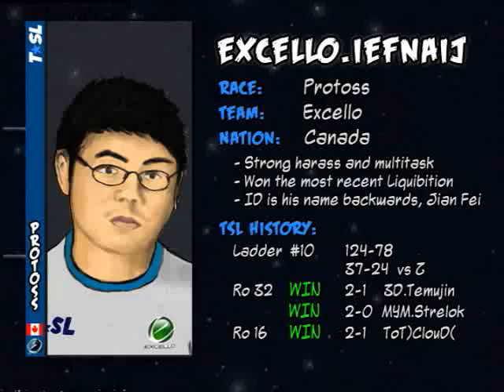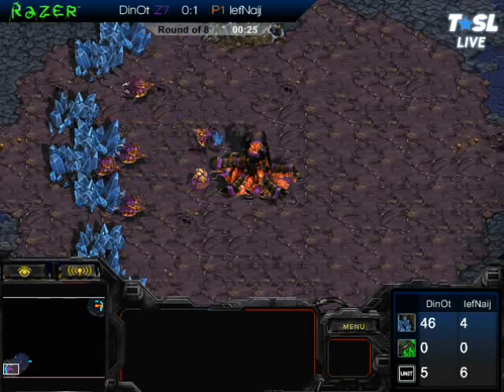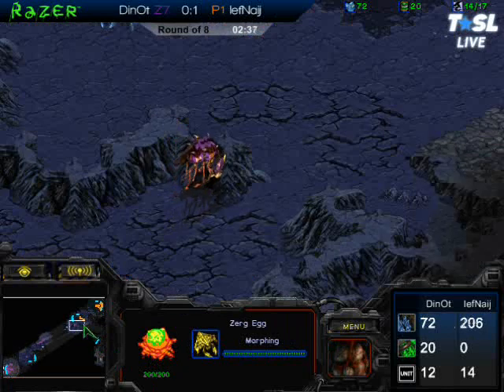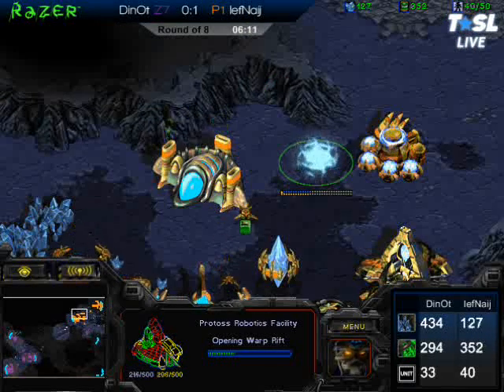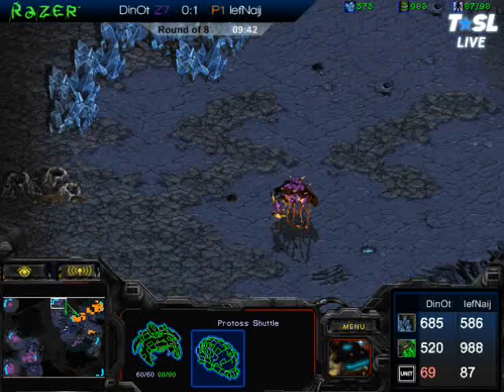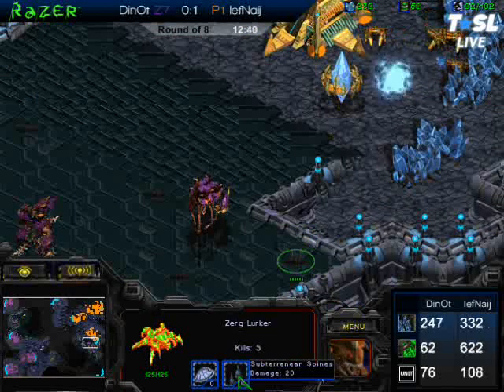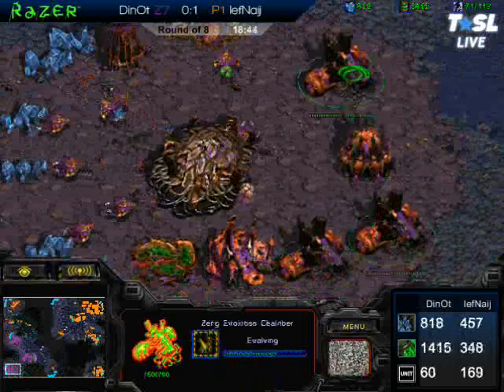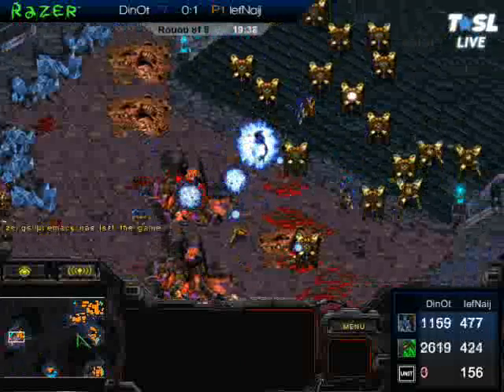[TSL Ro8] DinOt vs IefNaij Game 2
Game 2 of the Razer TSL quarterfinal match between DinOt and IefNaij on Blue Storm.